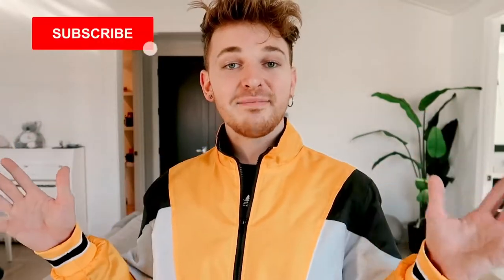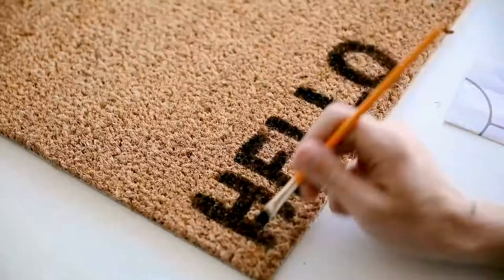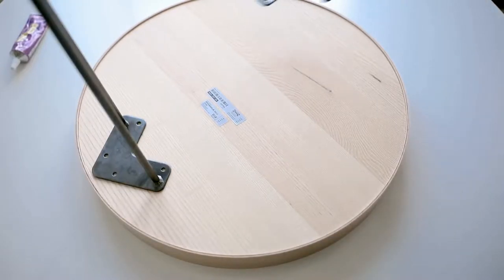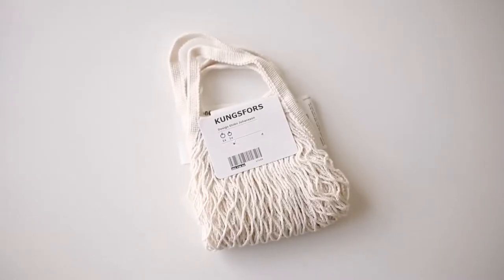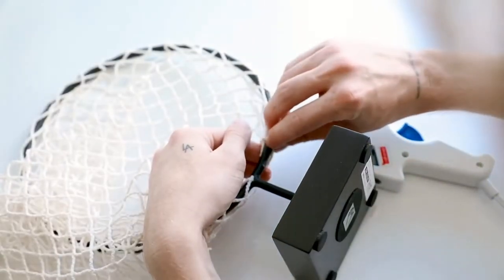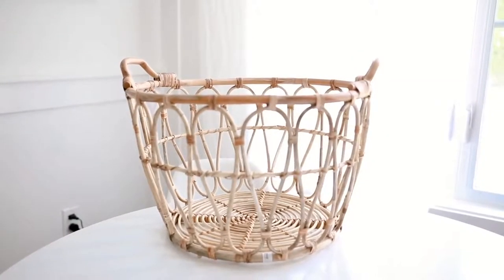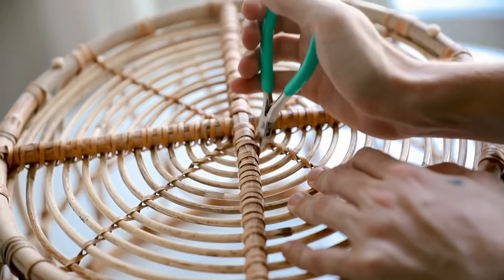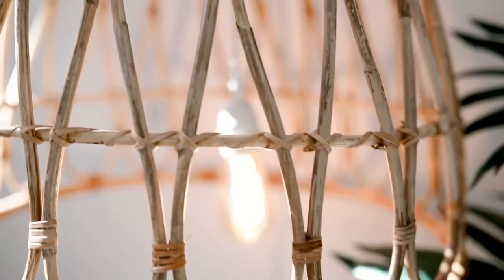Diy Ikea Hacks Super Affordable Cute Easy 2019